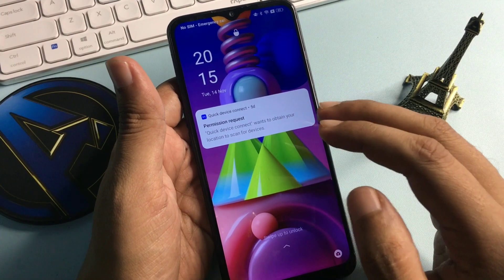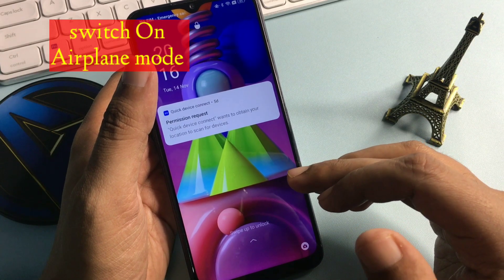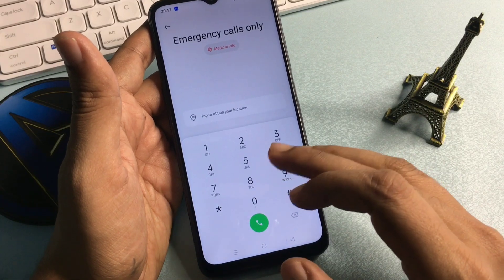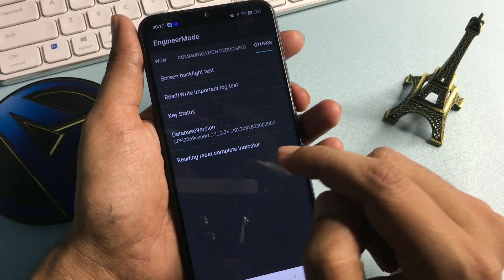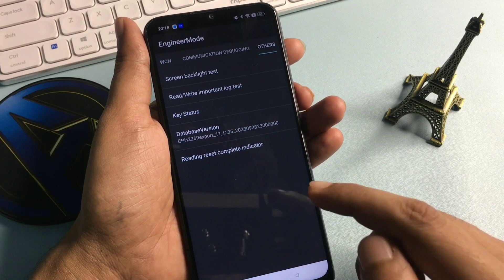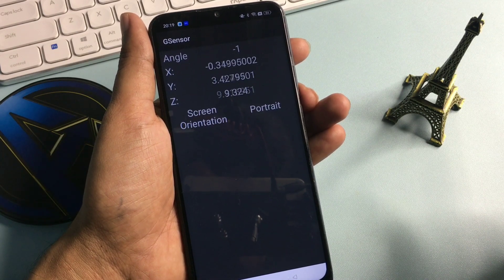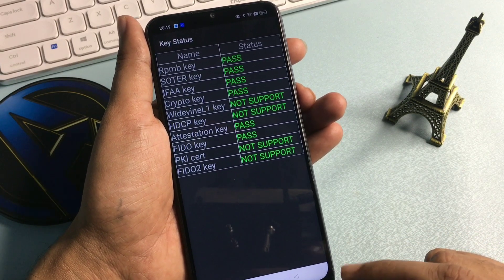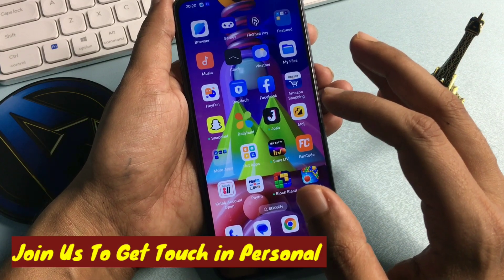Unlock Samsung Mobile Pin Pattern Password Lock Without Data Loss | Unlock All Mobile Hindi 2023.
Unlock Any Samsung Mobile Pin/Password Lock Without Data Loss | Unlock All Mobile

how to unlock password lock on android. how to unlock password lock on android without losing data. how to unlock forgotten password on android. how to unlock password lock on android Samsung. how to unlock pin lock on android Samsung.